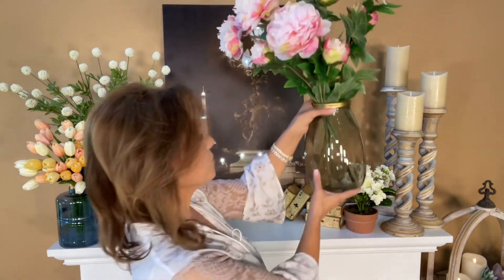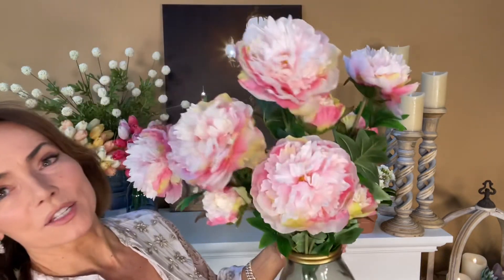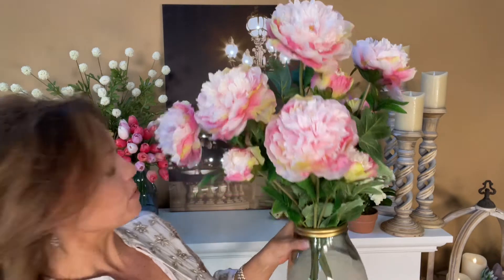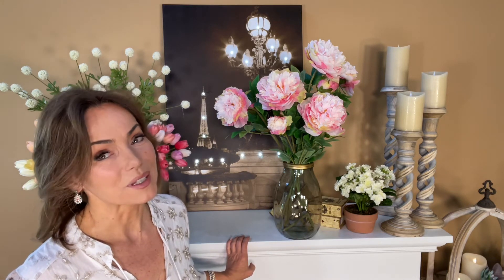Soft Neutral Recycled European Glass Vase